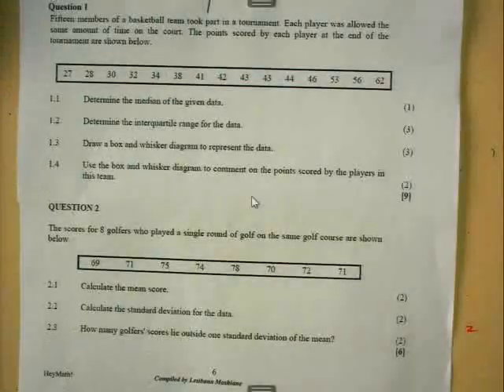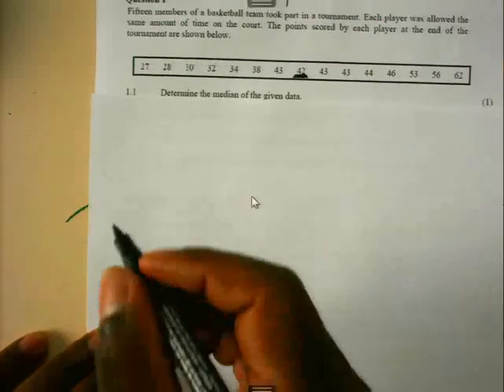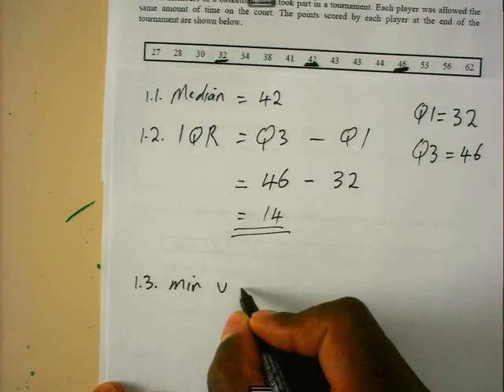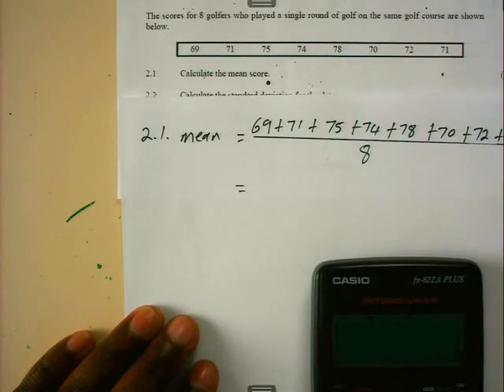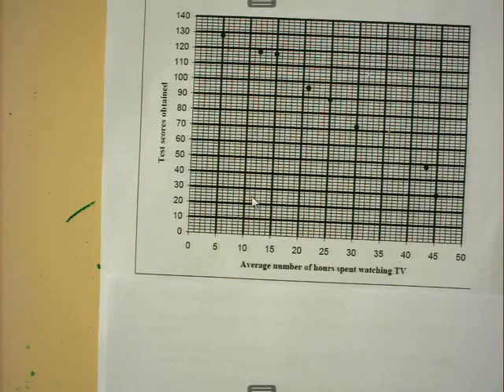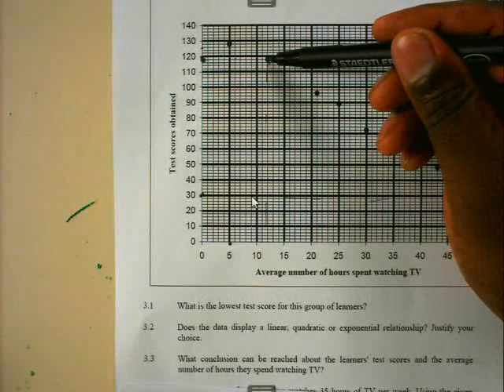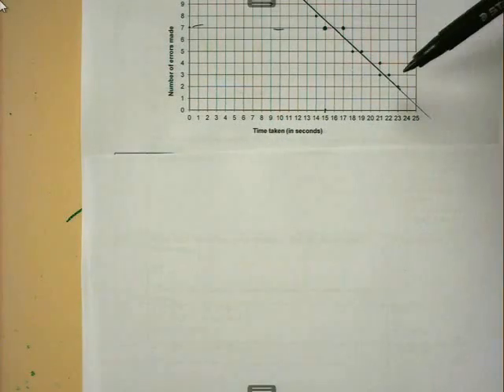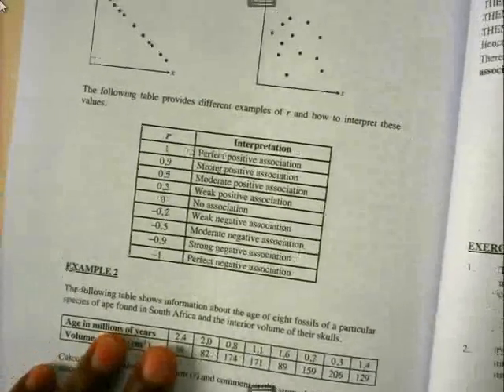Mathematics: Statistics formula for statistics?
What are the 4 types of statistics?
What are the 5 basic statistics?
What is maths statistics example?
What is the formula for statistics?

Mathematics and statistics are distinct yet related fields. Mathematics deals with abstract concepts like numbers, quantity, and space, while statistics focuses on collecting, analyzing, and interpreting numerical data. Mathematical statistics, a branch of statistics, applies mathematical concepts to statistical analysis, making it a fundamental part of general statistics.
Key Concepts:
Mathematics: The abstract science of numbers, quantity, and space.
Statistics: The science of collecting, organizing, analyzing, and interpreting numerical data.
Mathematical Statistics: The application of mathematical tools and concepts to statistical analysis, including probability theory, mathematical analysis, and linear algebra.
Relationship:
Statistics relies on mathematics for various aspects, such as descriptive statistics, probability, and inferential statistics.
Mathematical statistics bridges the gap between theoretical mathematical concepts and their practical application in statistical analysis.
Statistical analyses often involve mathematical tools like mean, variance, standard deviation, and correlation.
Examples of Mathematical Concepts Used in Statistics:
Probability Theory: Used to understand the likelihood of events and make inferences about populations based on samples.
Mathematical Analysis: Used to develop and analyze statistical models.
Linear Algebra: Used for data manipulation and analysis, including matrix algebra.
Stochastic Analysis: Used to model and analyze random processes.
In essence, mathematics provides the foundational tools and framework for the rigorous analysis and interpretation of data, which is the core of statistics.